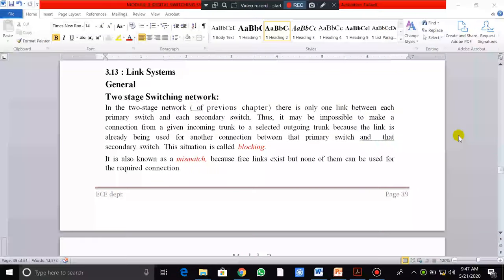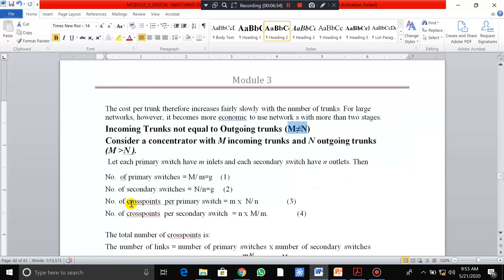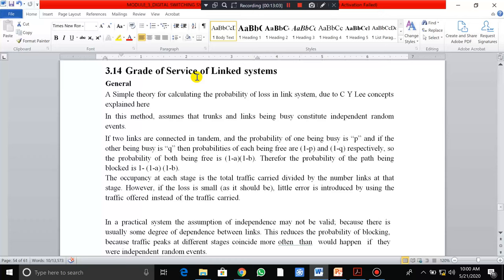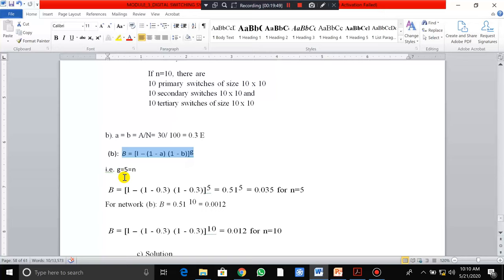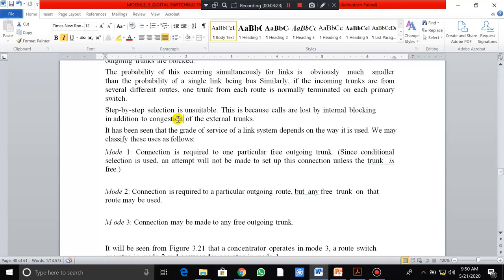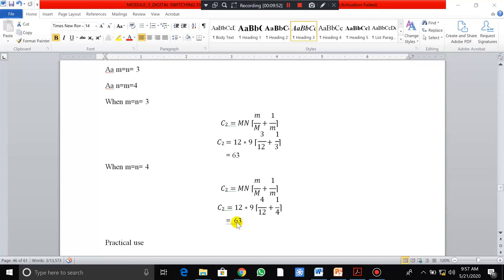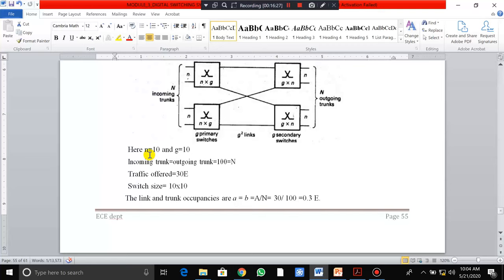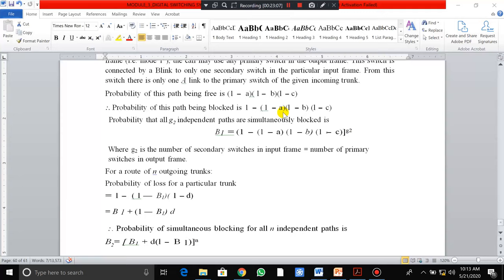Digital switching system- 15EC654/ 17EC654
Digital switching system- Linking system, two stage network, three stage network, four stage network, grade of service, problems